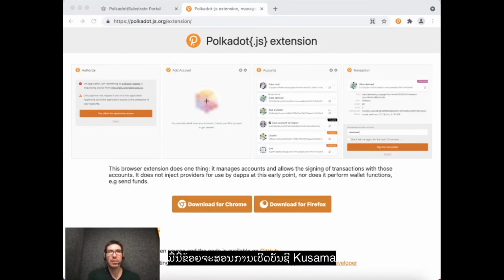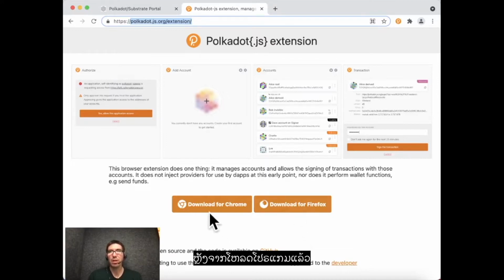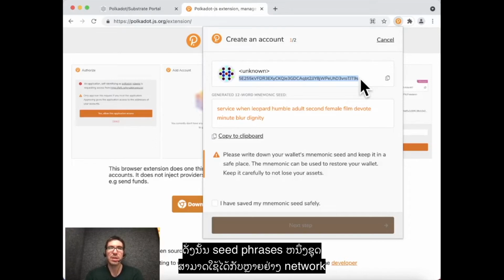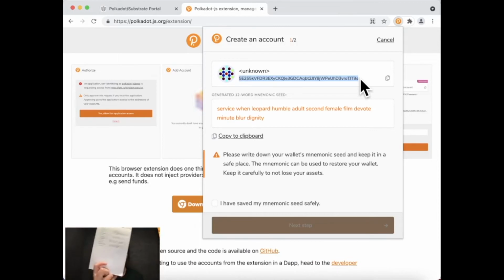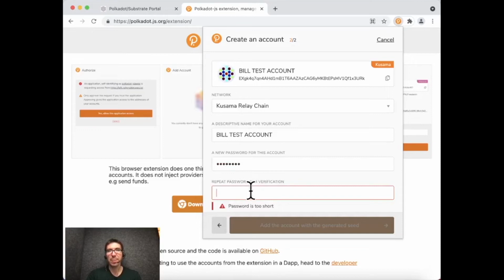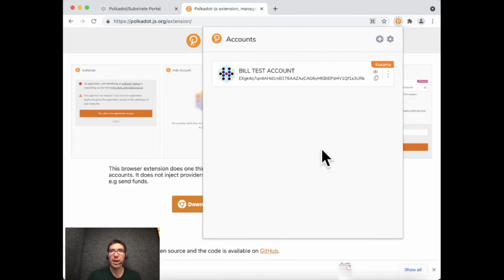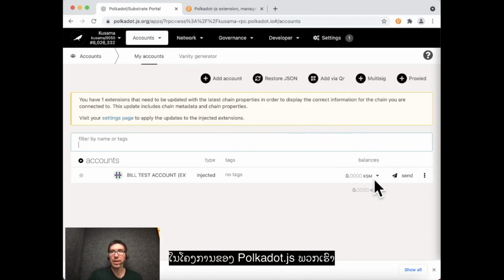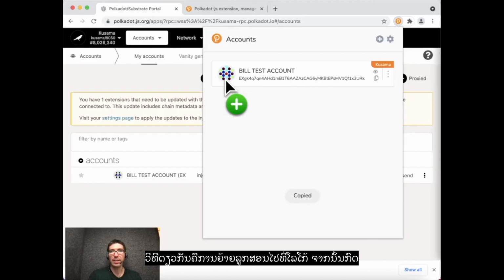ການສ້າງບັນຊີ Kusama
ຮ່ວມສະຫນັບສະຫນູນເພື່ອສ້າງຊຸມຊົນທີ່ເຂັ້ມແຂງໄດ້ທີ່
KSM address
D5mR6TS6kFFruKLEoswrBCwkkd8XNXnnF8vjyGi7tdpZLCC

Polkadot address
1WSu7NdLAVoYnWQRk7u6Ng6TnLYR1GkQN2fWbz7CBSqzfwW